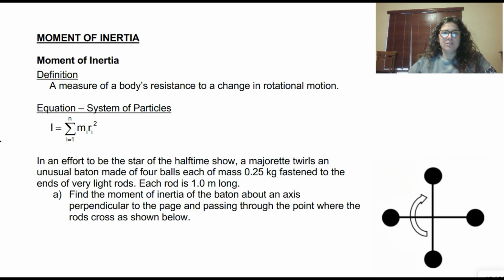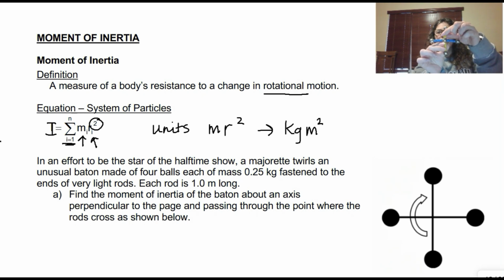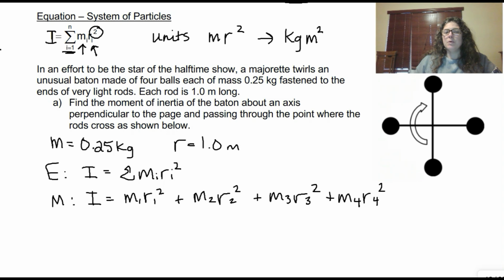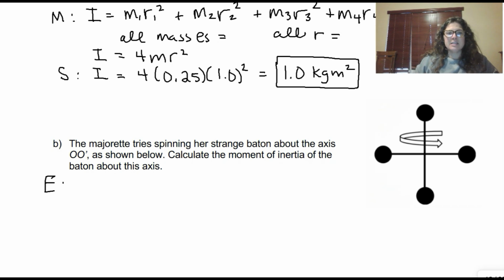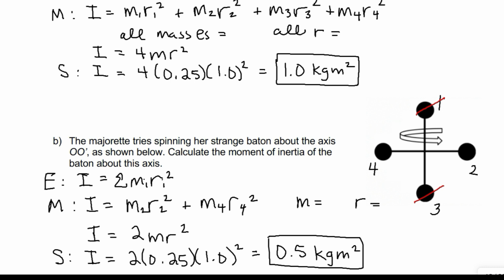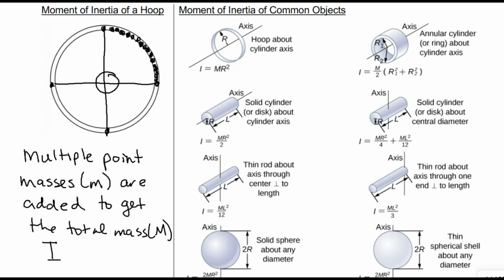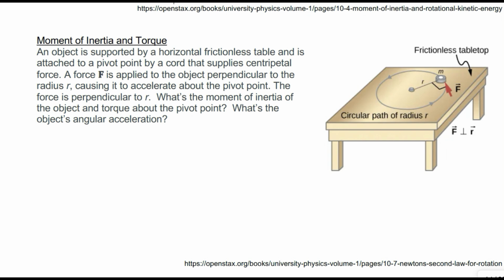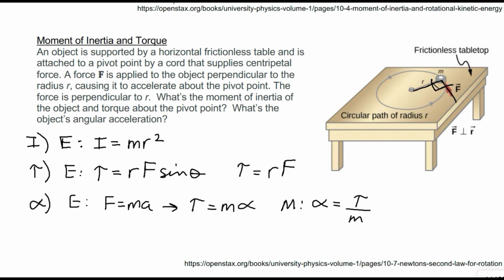Intro to Moment of Inertia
AP physics 1 brief intro and examples for moment of interia about an axis.